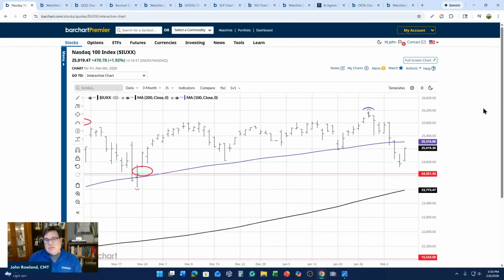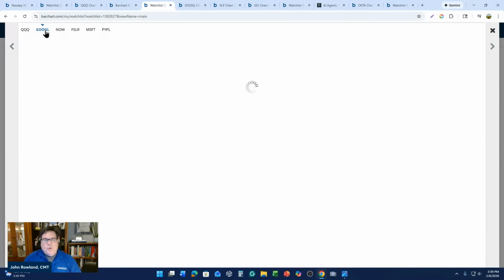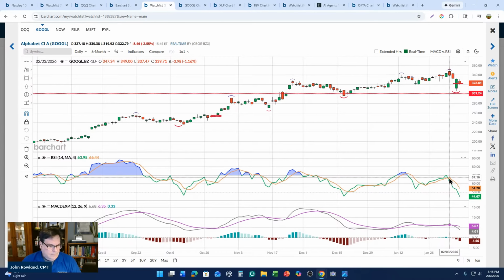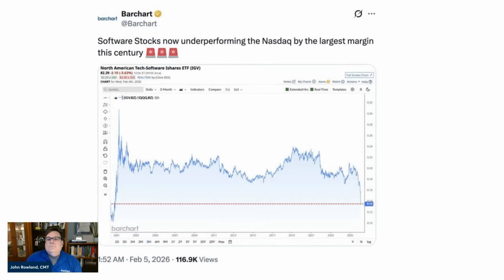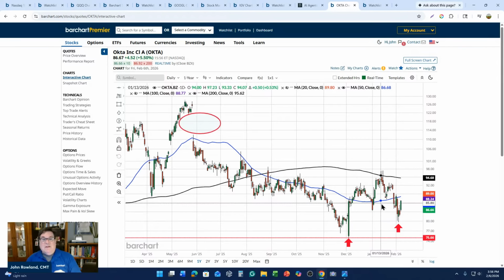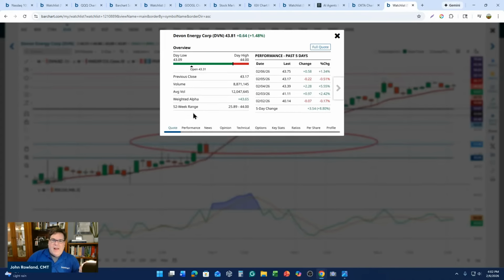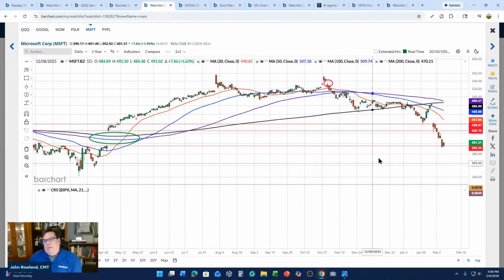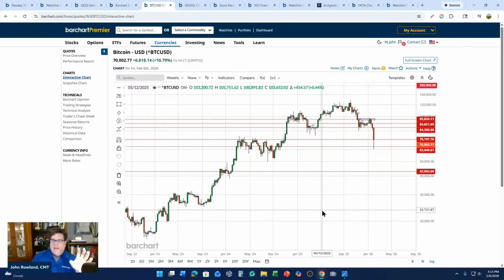Market on Close - February 6, 2026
Topics for this week's show:

1. Nasdaq closes below its 100-day moving average!  Time to Panic?
2. Google becomes the largest "End of the Road" screener candidate in history
3. Huge Unusual Options Trade in Consumer Staples
4. Software Stocks underperforming the Nasdaq by the largest margin this century - Buying opportunity or did AI kill software?
5. John Rowland's Trade of the Week